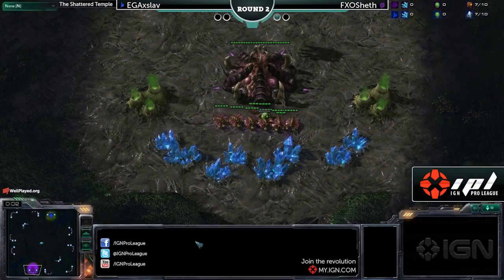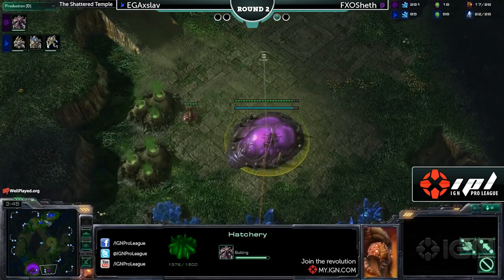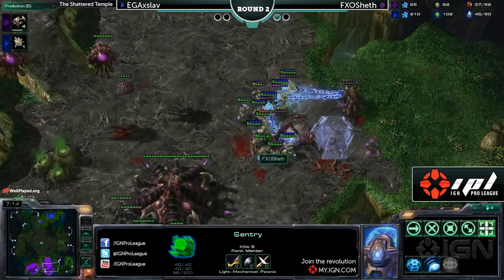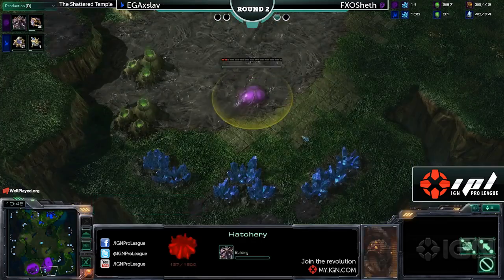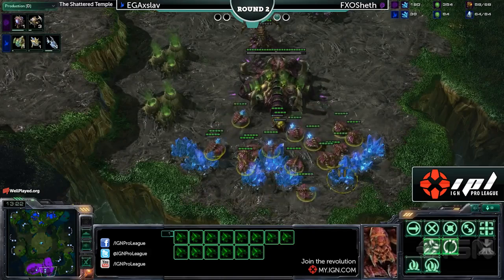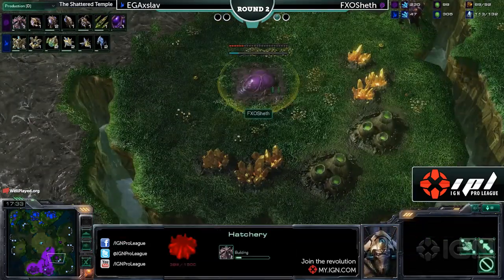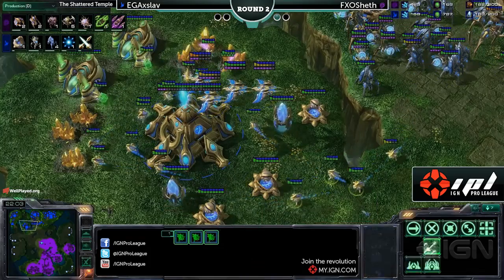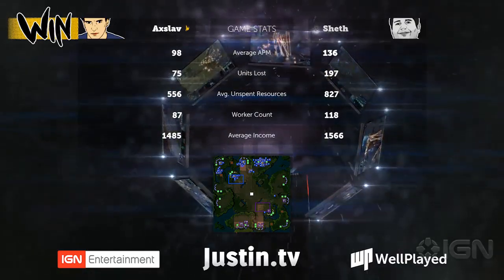StarCraft 2 IGN Tournament: Axslav vs Sheth - Day 1, Game 2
Check out the match between Axslav vs Sheth in Game 2 of Day 1 of the IGN Pro League Tournament for the PC game StarCraft 2.